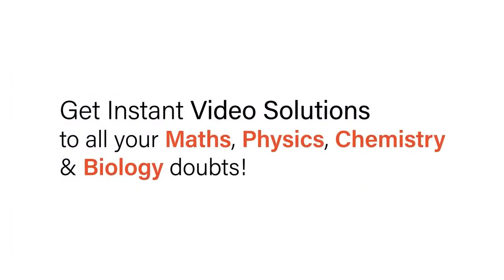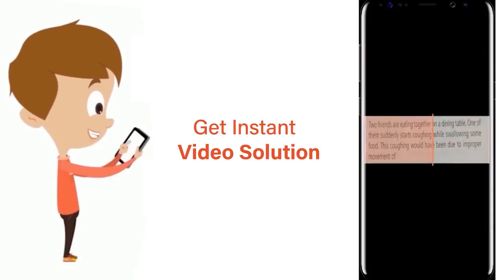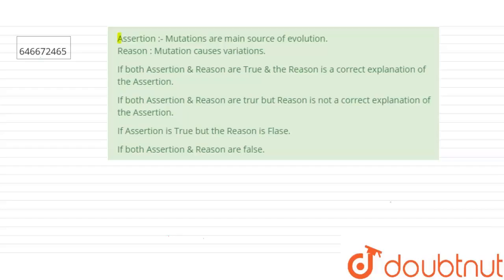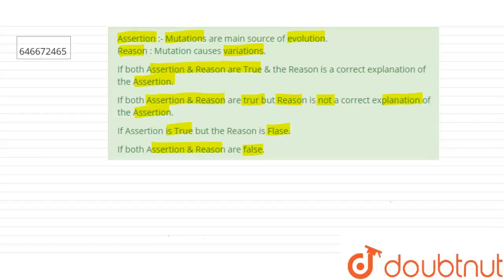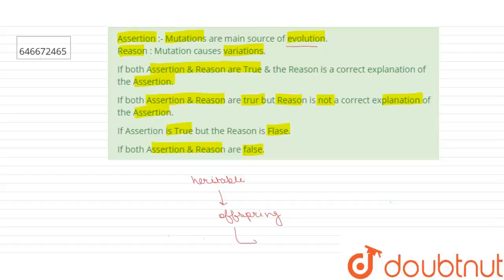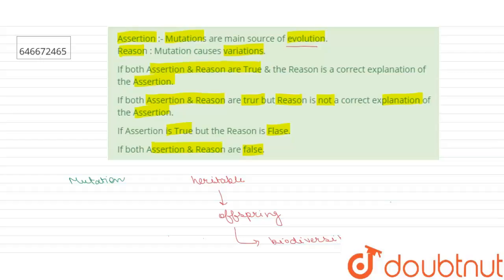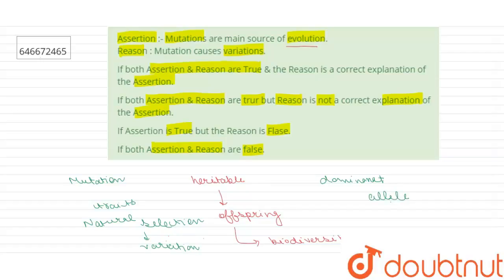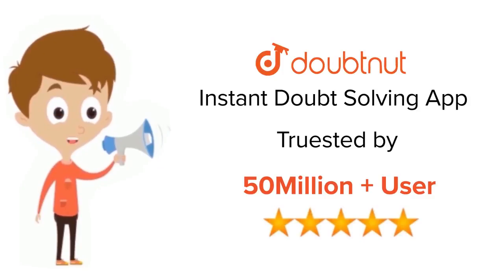Assertion :- Mutations are main source of evolution. Reason : Mutation causes variations. | 12 ...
Assertion :- Mutations are main source of evolution. Reason : Mutation causes variations.
Class: 12
Subject: BIOLOGY
Chapter: GENETICS & MOLECULAR BASIS OF INHERITANCE AND MUTATION
Board:IIT JEE

👉 Have Any Query? Ask Us.